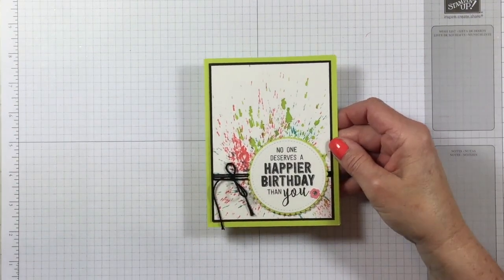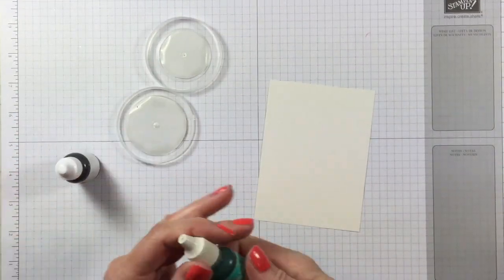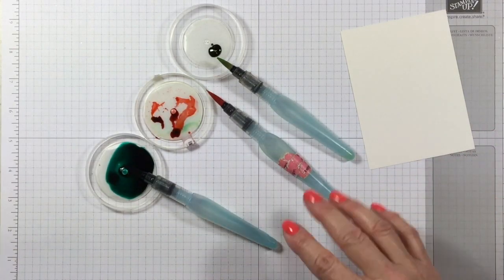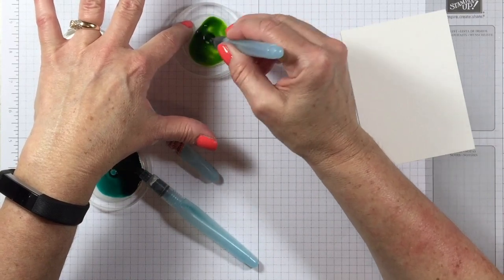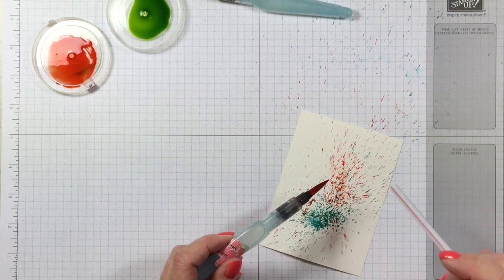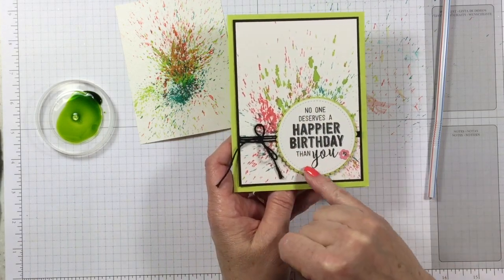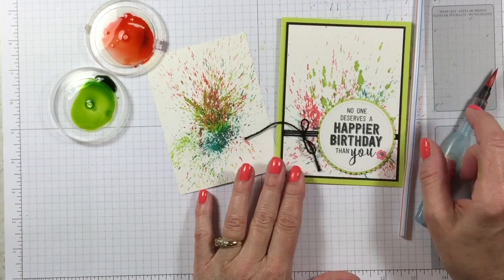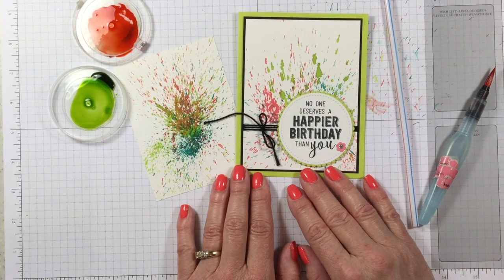What...WHAT? Episode 37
I have a fun new technique for you...INK BLOWING! You can find all the dimensions and details for my card here: